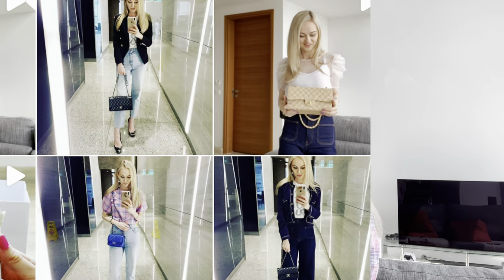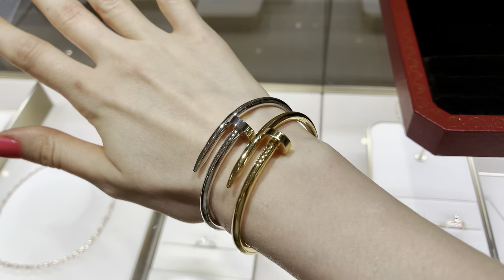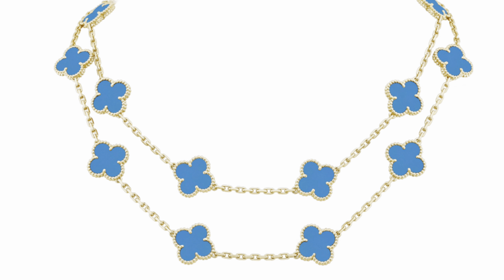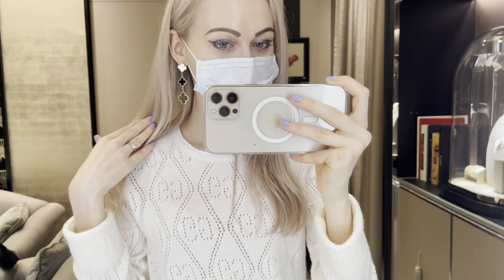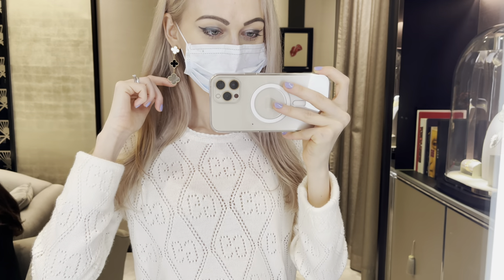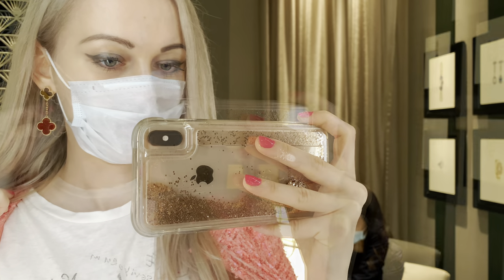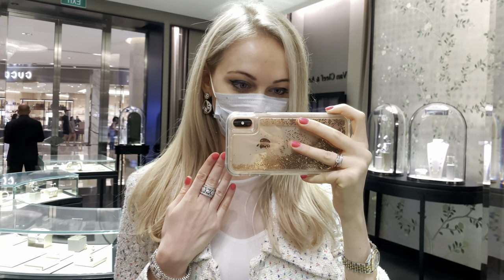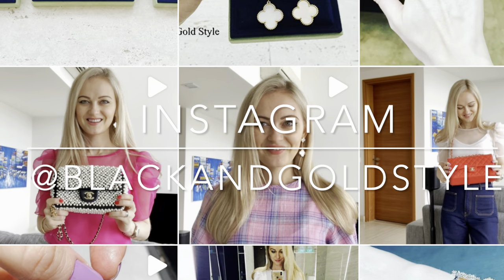MY UPDATED JEWELLERY WISH LIST | Cartier + Van Cleef and Arpels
Hey guys and happy Sunday,

I was asked to record a video about my updated jewellery wish list. Lately I have been checking out my favourite brands, such as Cartier and Van Cleef. I shortlisted the items from these brands that I would like to get eventually. In this video I am discussing my favourite collections, such as Van Cleef Alhambra, Frivole and Perlee. From Cartier I am in love with the items from the Clash and Juste in clou collections.

The fabric that helps to remove scratches on Cartier love bracelet in Yellow gold